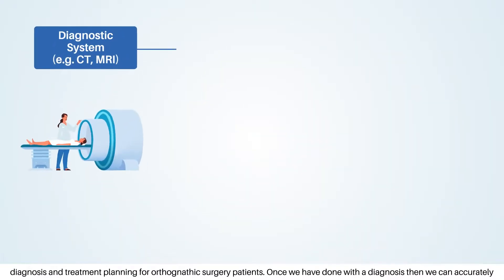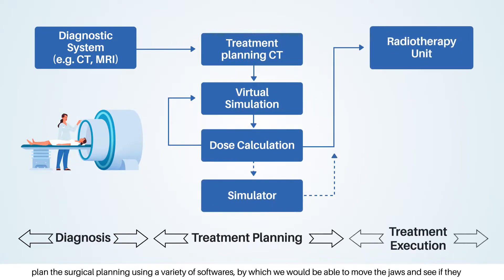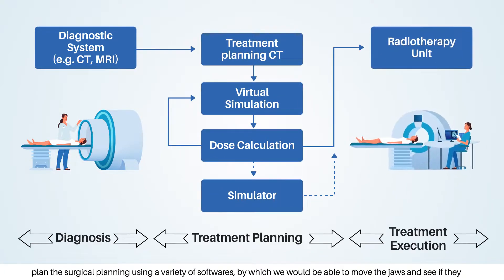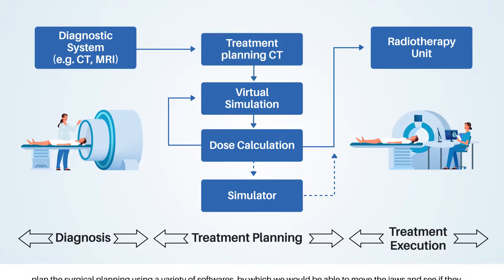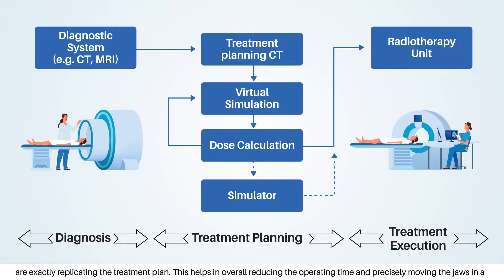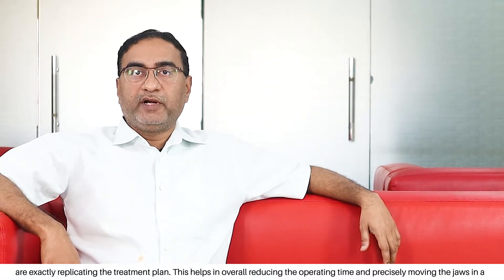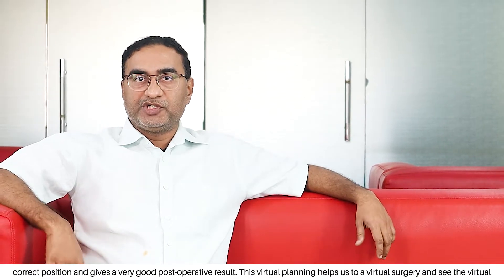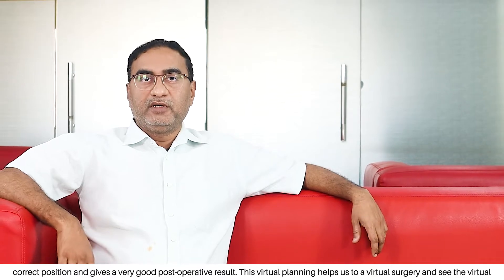Virtual surgical planning in orthognathic surgery By Dr Madhusudhan - Team Reconface